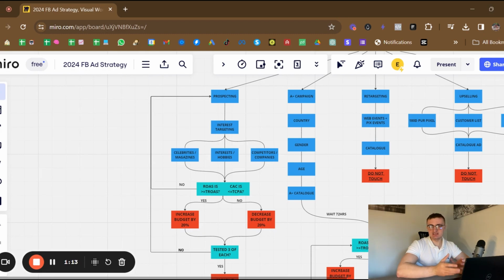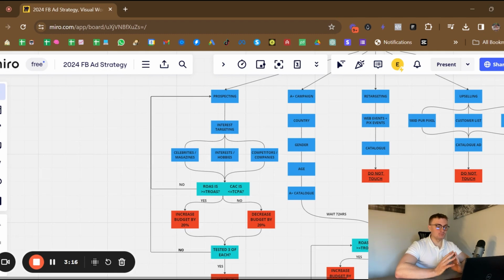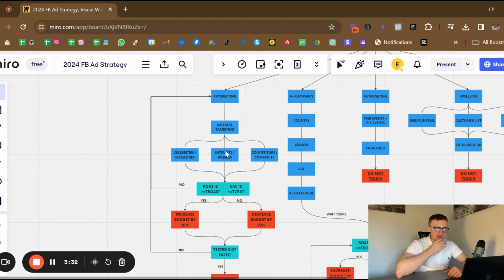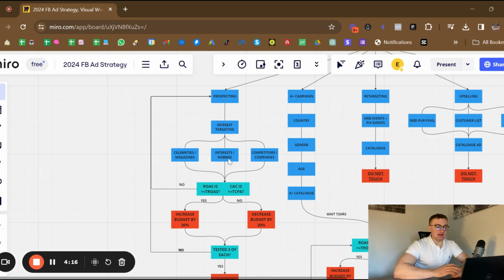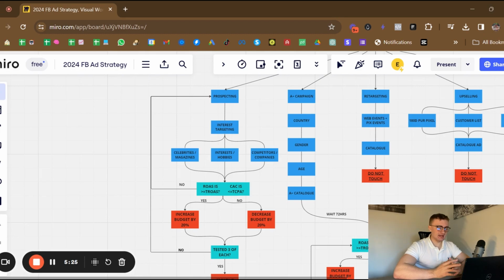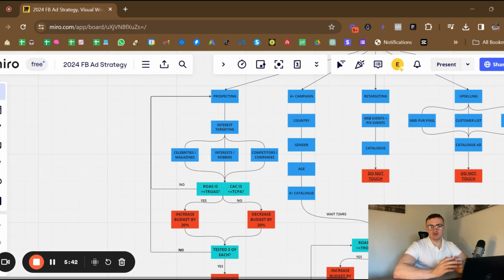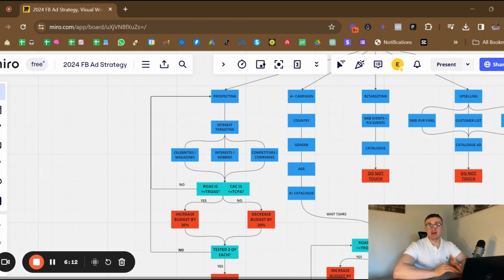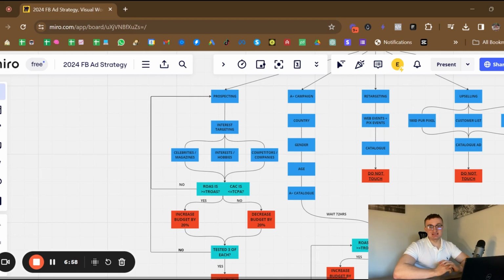New Ad Account? Train Your FB Pixel To Target Your Ideal Customer....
In this video, I break down how you can train your fb pixel to target better, higher value customers.